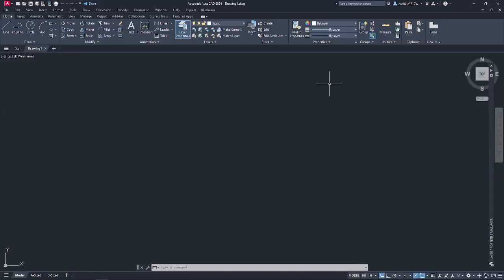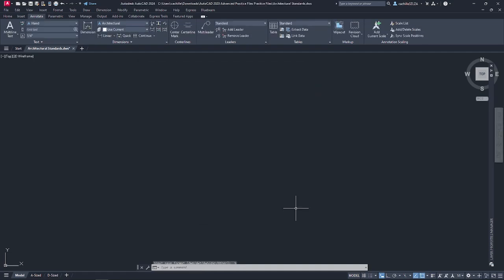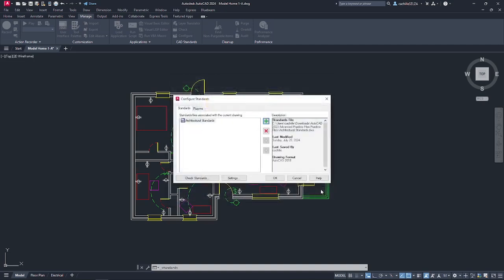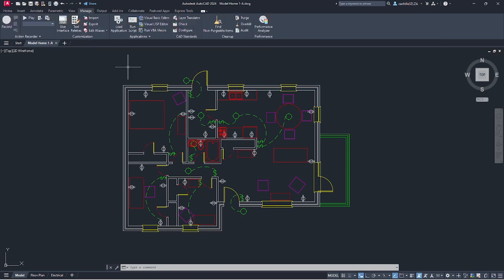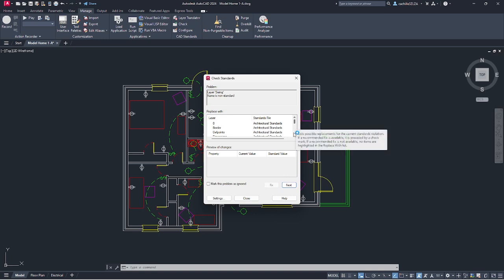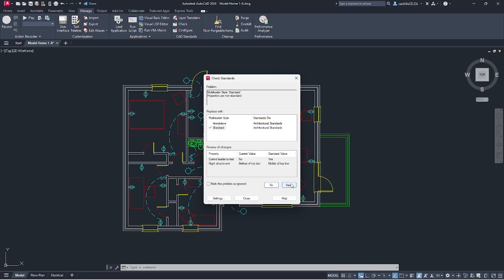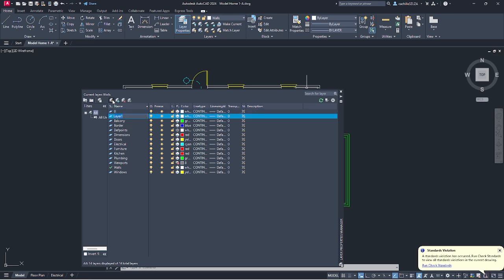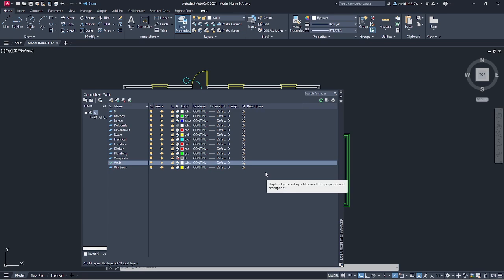AutoCAD Advanced: Creating, Configuring, and Checking Standards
In this practice, you will create a standards file based on a template and associate a standard file with a drawing. You will also check a drawing for compliance with standards and fix any discrepancies.